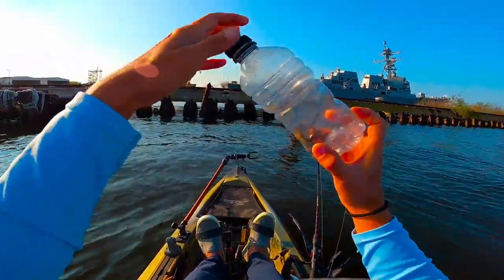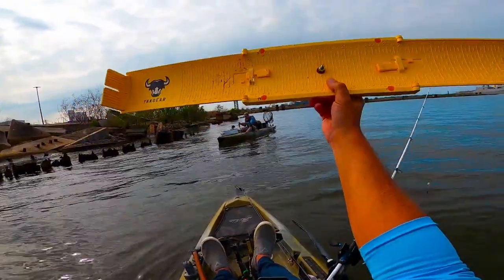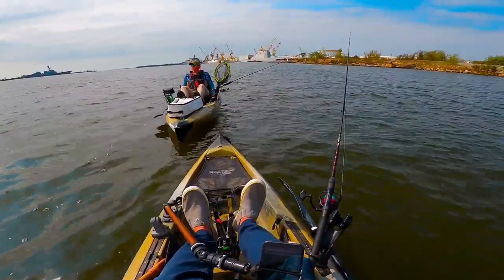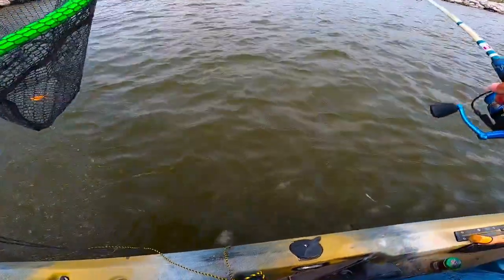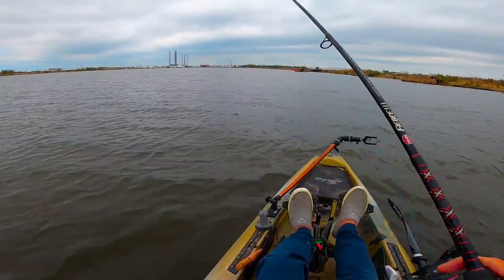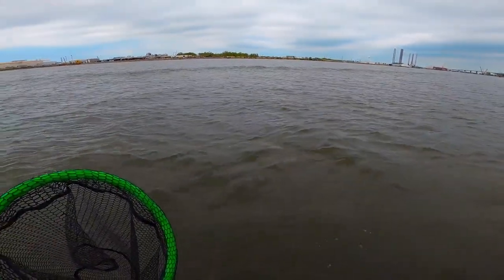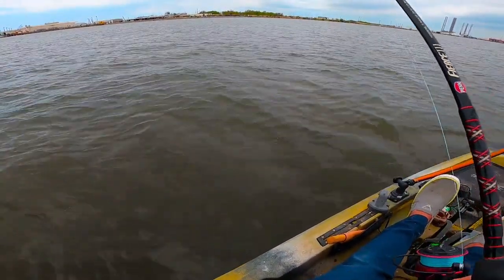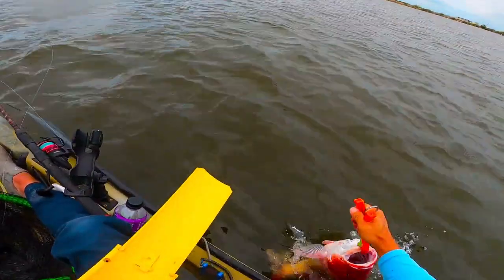Fish of a LIFETIME caught while kayaking the Mississippi Gulf Coast!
What started out as a fishing trip for Sheepshead turned into something much better! We rode the struggle bus for a few hours trying to locate them but they were few and far between. Giving up on Sheepshead and switching over to lures seemed to do the trick as far as putting fish in the boat. Then, to catch this awesome fish while trolling back to the boat ramp was icing on the cake!